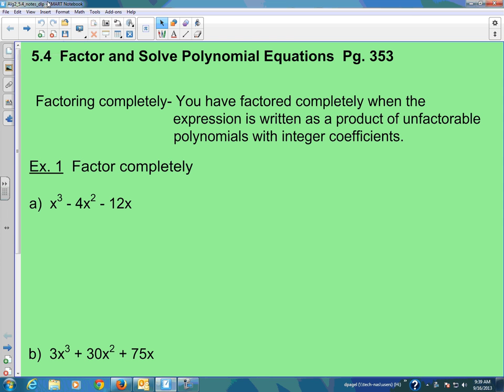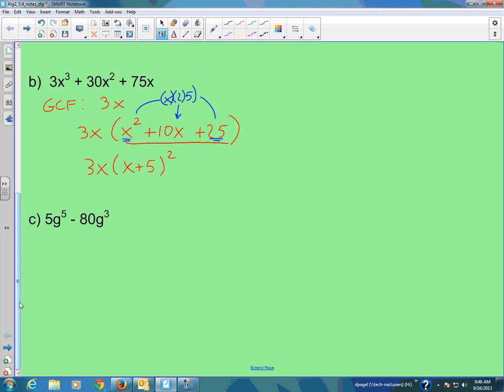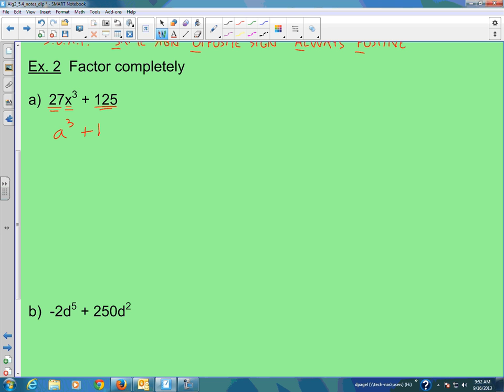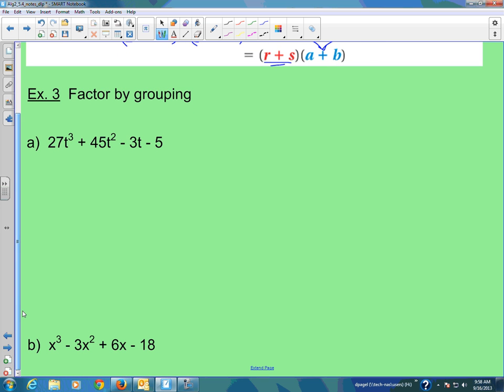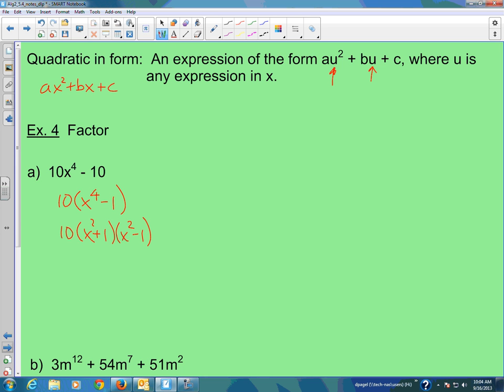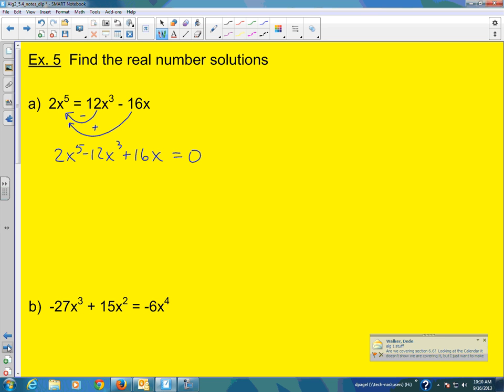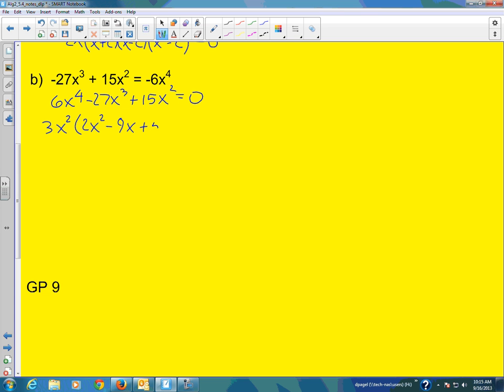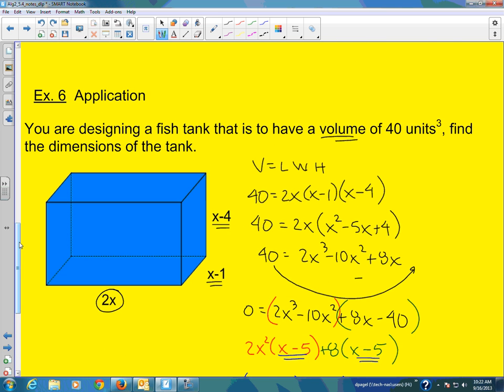Algebra 2: Section 5.4- Factor & Solve Polynomial Equations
Using factoring, factor by grouping and quadratic form to solve quadratic equations